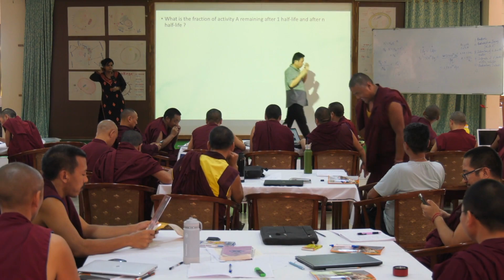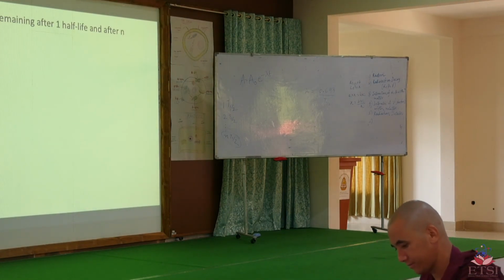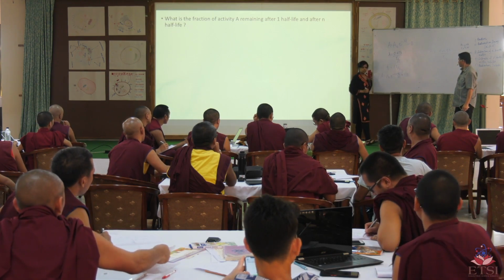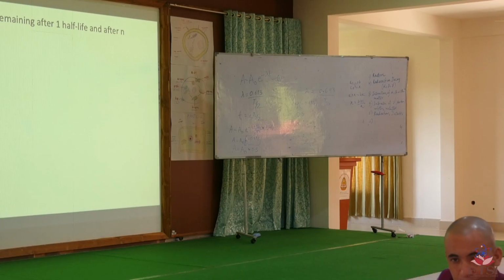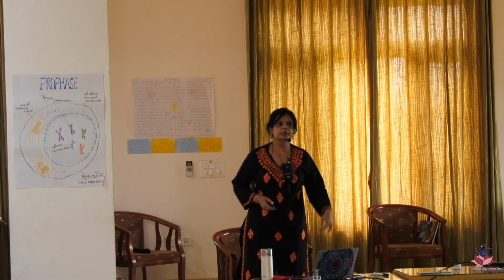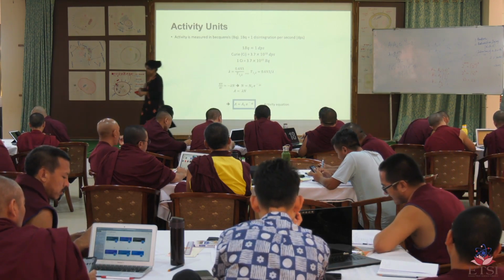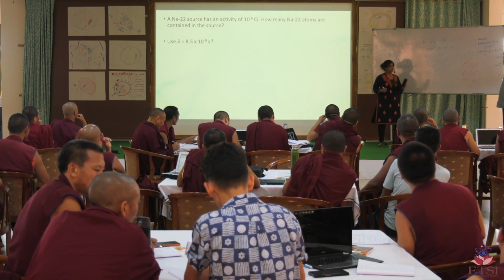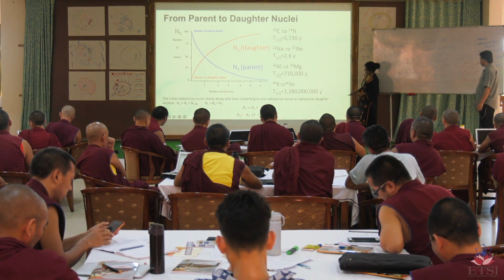Year Two - Physics Unit 2023 Day 3 Session 2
Year Two - Day 3 Session 2
Instructor : Dimpal Chauhan
Translator : Tsondue Samphel

ཨེ་མོ་རི་དང་བོད་ཀྱི་ཚན་རིག་ལས་རིམ་གྱི་དབྱར་ཁའི་སློབ་ཁྲིད་རིག་པའི་ཟབ་སྦྱོང་། ༢༠༢༣
ལོ་རིམ་གཉིས་པ། ཉིན་གསུམ་པ། སློབ་ཐུན་གཉིས་པ།
སློབ་འཁྲིད་གནང་མཁན། ཌིམ་པལ་ ཆོ་ཧན།
སྐད་སྒྱུར་བ། བརྩོན་འགྲུས་བསམ་འཕེལ།